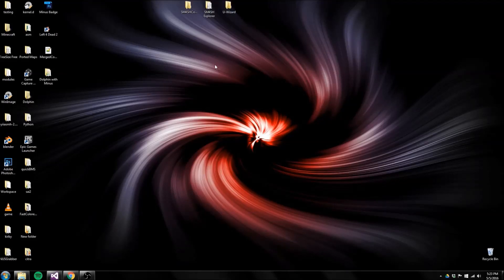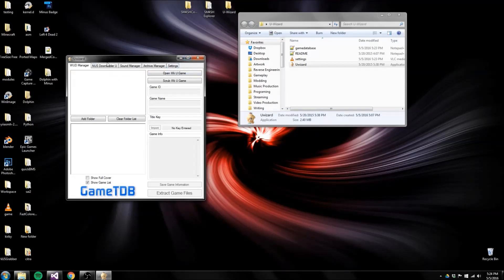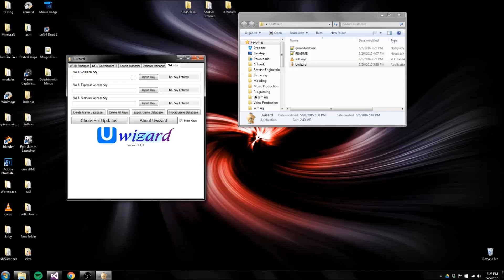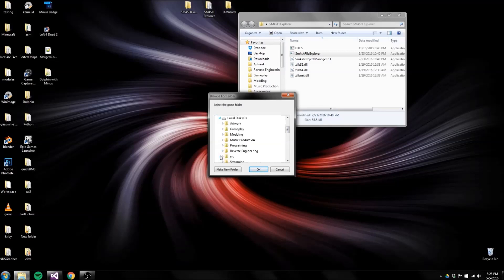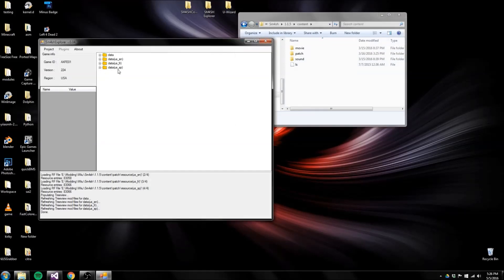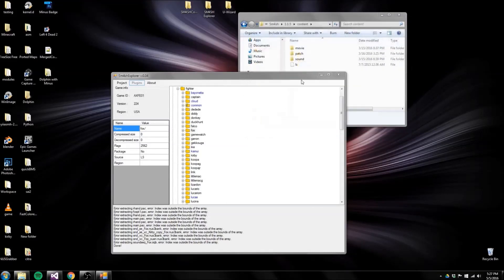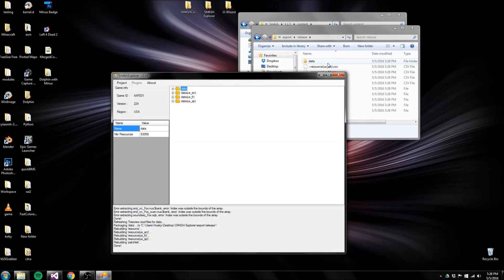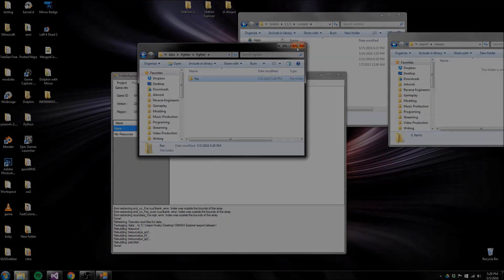Smash 4 Modding - Getting the files.